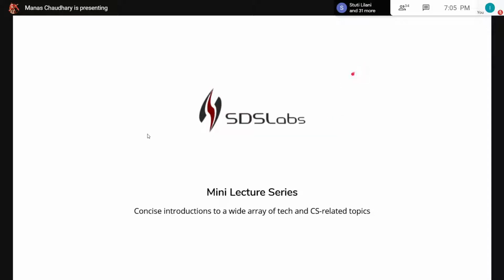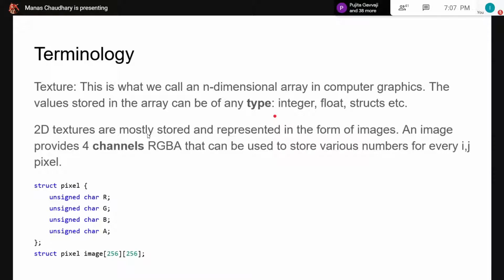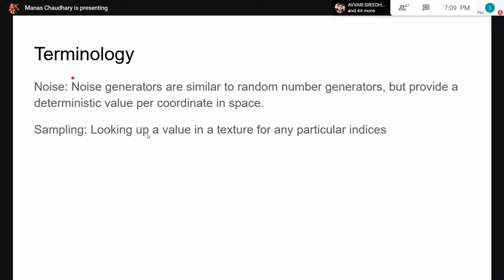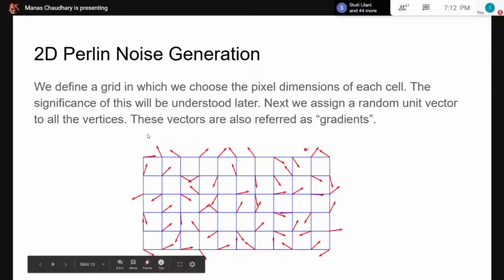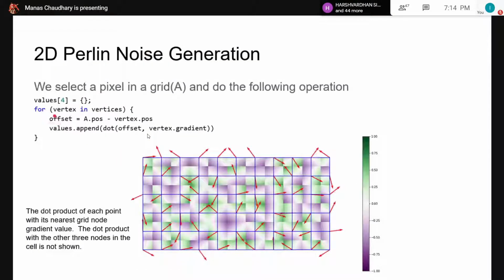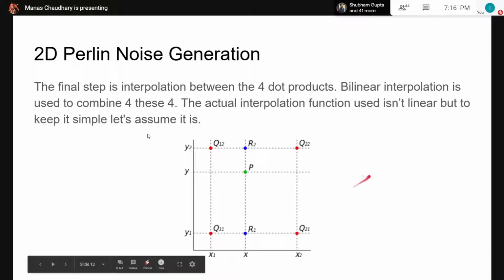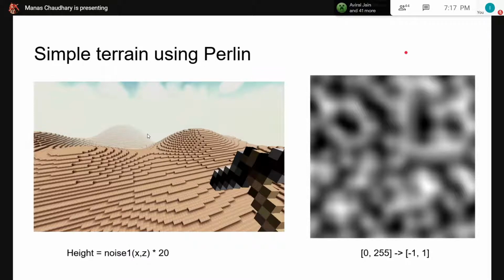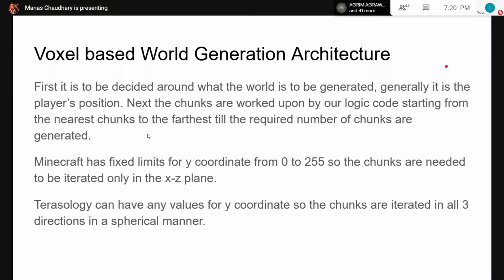Procedural Generation: Mini Lecture Series 2020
Ever wondered how games like Minecraft and No Man's Sky generate randomised yet exciting vast worlds one never gets tired of exploring?
That is going to be the theme of our next lecture in the mini lecture series where we will have a basic introduction to the art of Procedural Generation/Generative Art and some of the maths behind it.